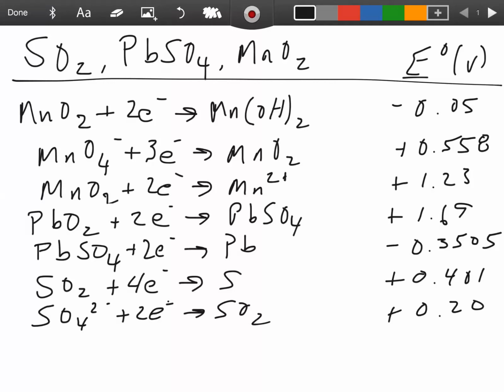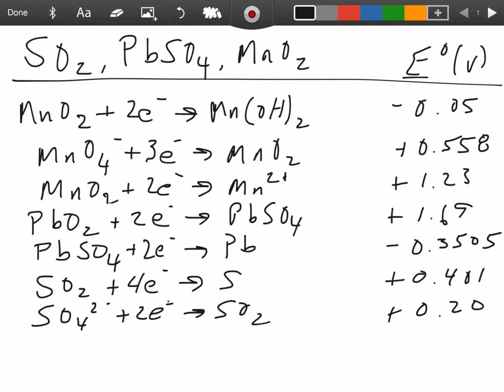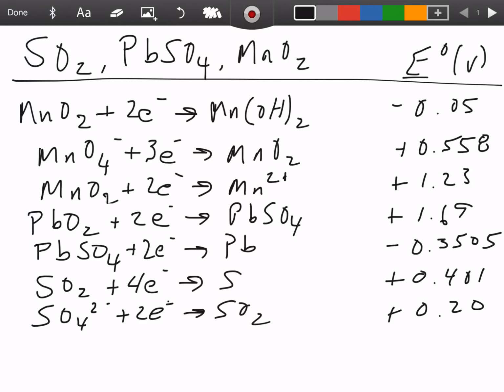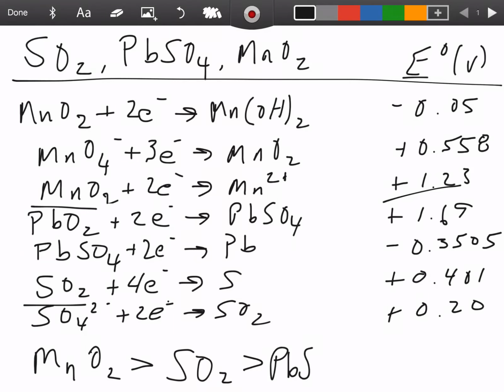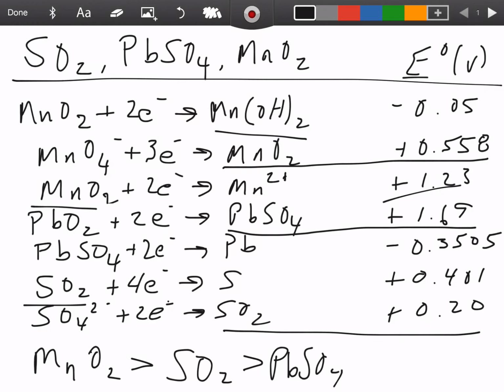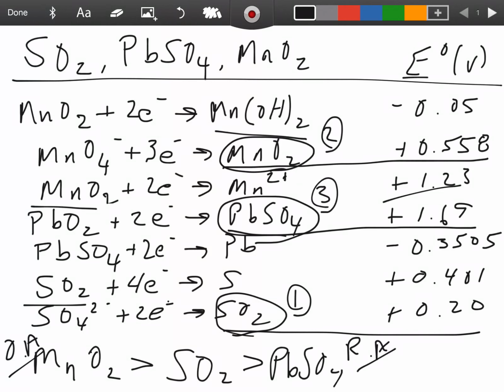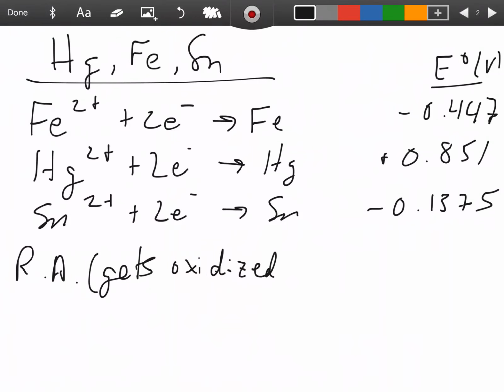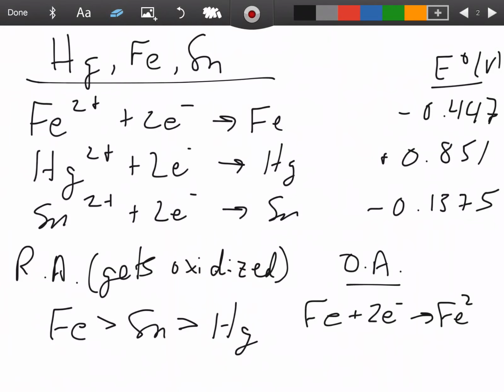28. 4_8_W_redox agents